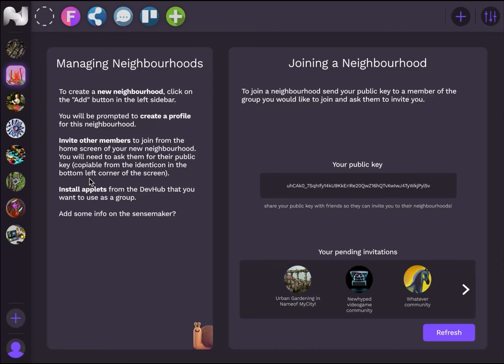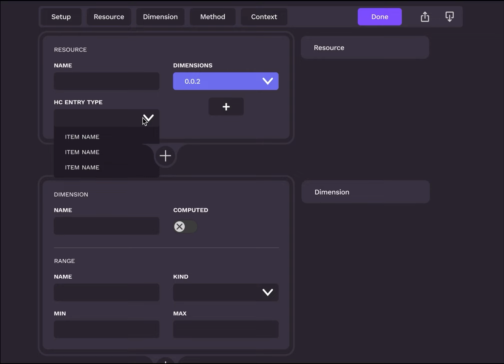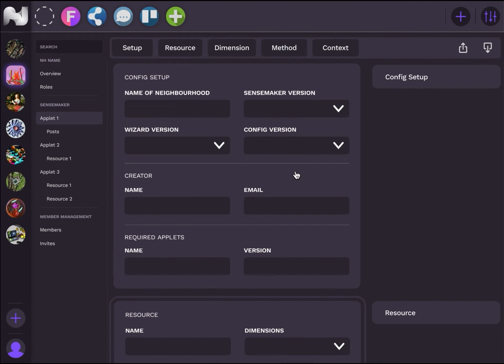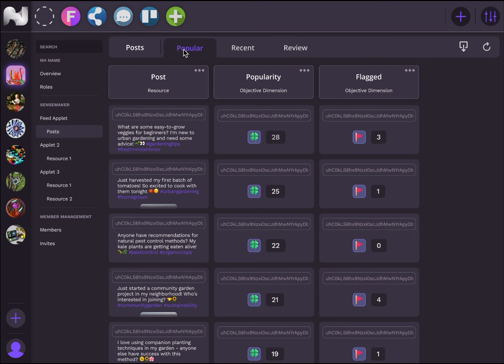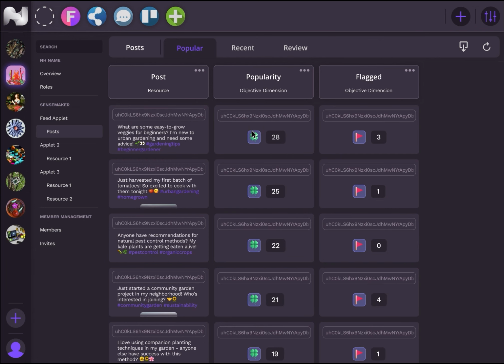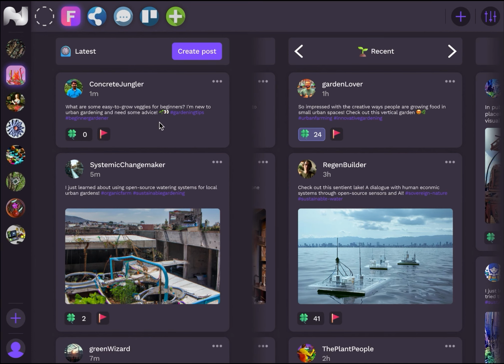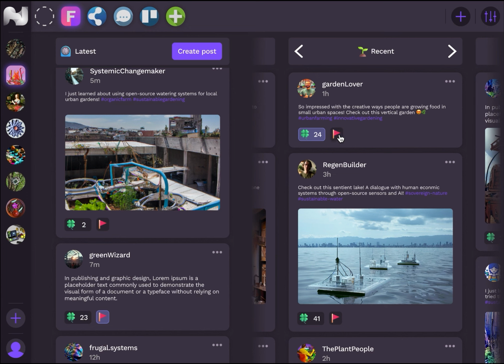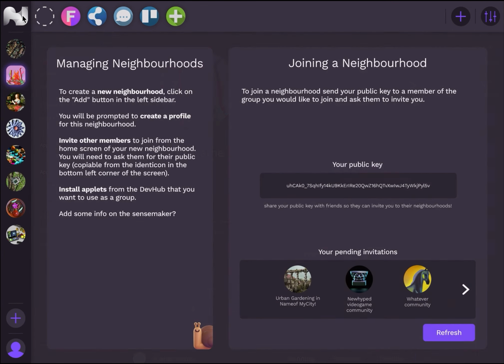Prototype Sneak Peek - Toolkit 0.0.1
This is a sneak peek at the look, feel, and flow of creating, joining, and interacting with Neighbourhoods tools and applets.

Neighbourhoods is a framework for groupware that enables communities to design and select custom cultural patterns — all using a p2p, “web3” software called holochain.